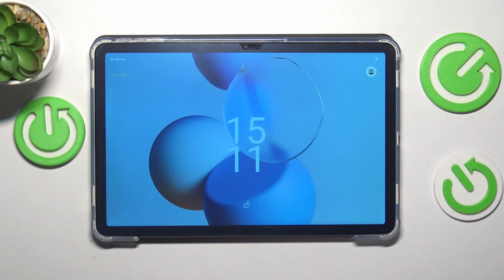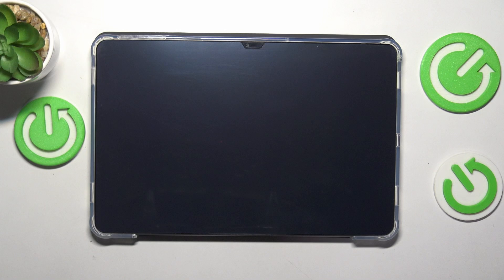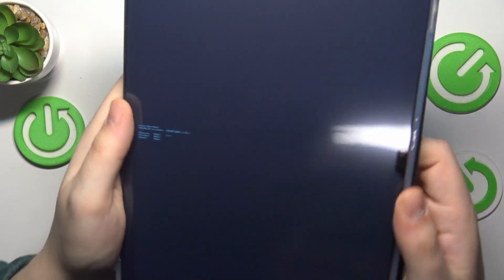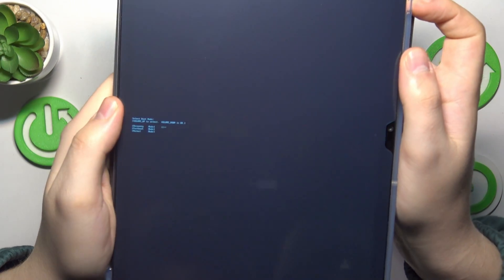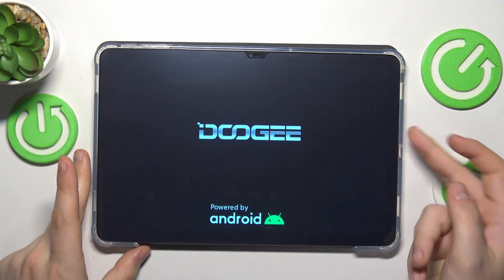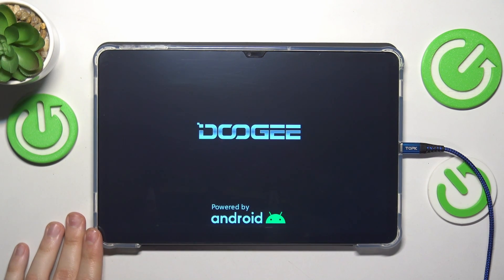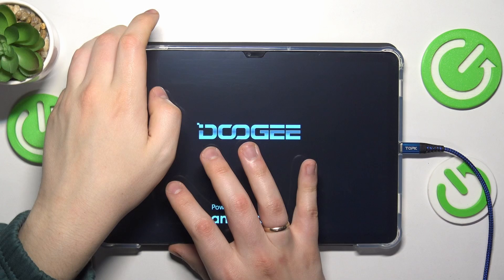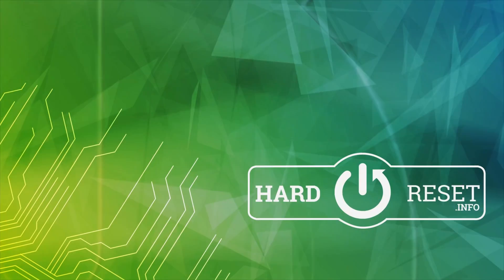How to Enter Bootloader on DOOGEE T30 Pro?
Find out more about DOOGEE T30 Pro
The DOOGEE T30 Pro bootloader mode tutorial provides a detailed guide on how to enter it. Using bootloader mode, also known as fastboot mode, users can flash firmware, unlock the bootloader, and access recovery mode, among other diagnostic tasks. Troubleshooting and customization are both dependent on entering bootloader mode, which is often the first step in performing advanced operations on the device.

What is the bootloader mode, and why is it important for DOOGEE T30 Pro users?
What are the prerequisites for entering the bootloader mode on the DOOGEE T30 Pro?
Can entering bootloader mode void the warranty of the DOOGEE T30 Pro?
Is there a specific key combination or sequence required to enter bootloader mode on the DOOGEE T30 Pro?
Are there any risks associated with entering bootloader mode, such as data loss or device damage?